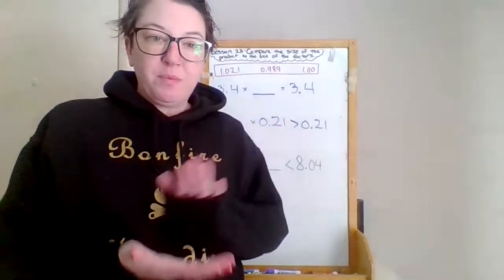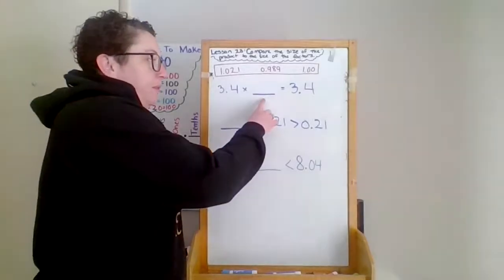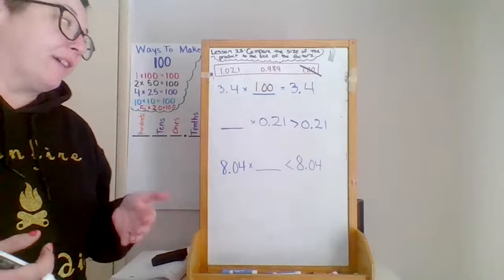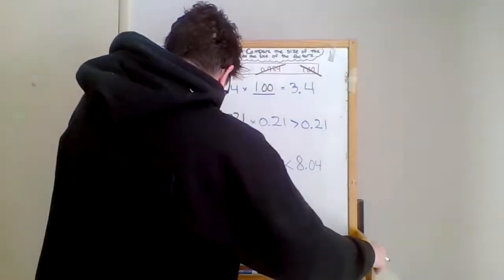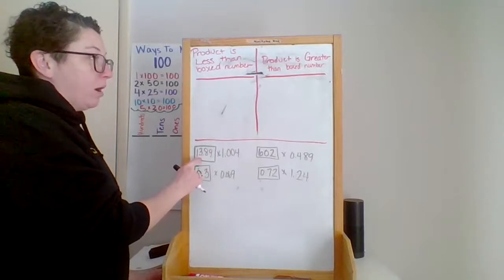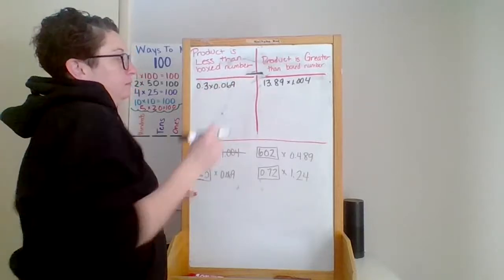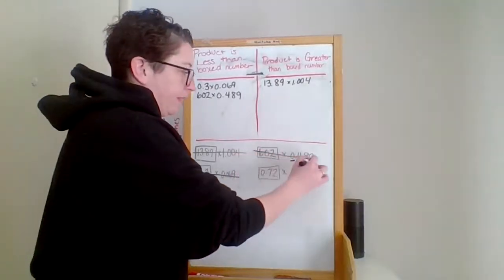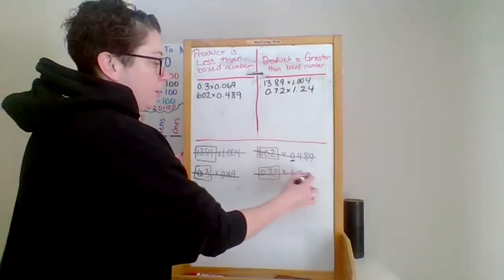Lesson 23 - Grade 5 Module 4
Compare the value of product to the value of factors.